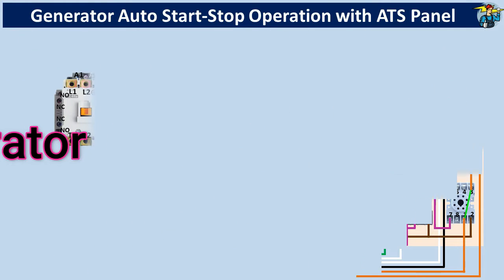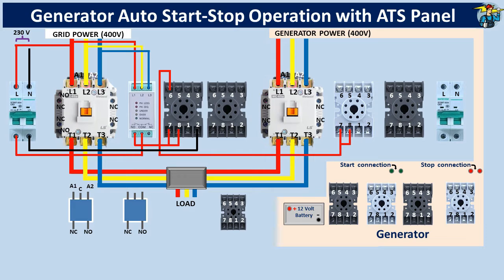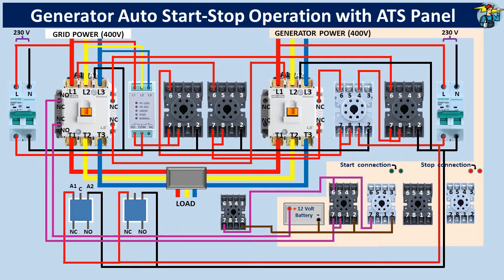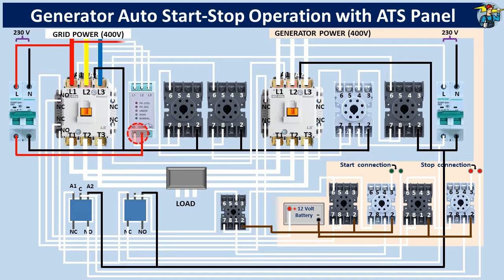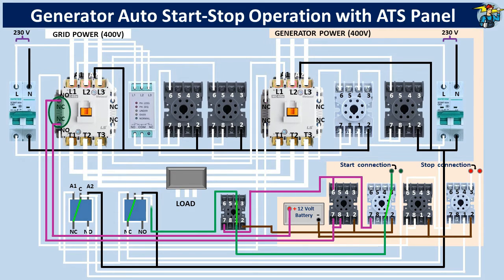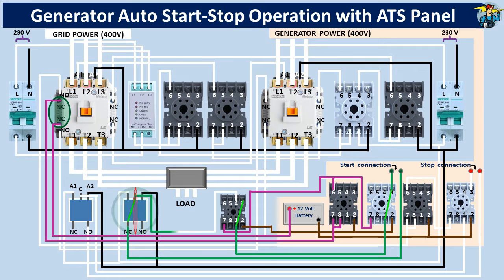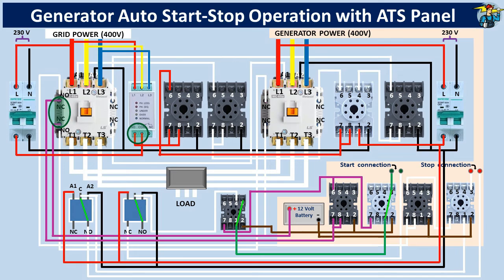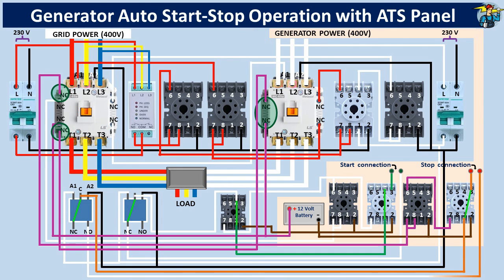How to design an ATS to Start and Stop the Generator Automatically ? / The Best Step-by-Step Guide.!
How to design an ATS, to start and stop the generator automatically ?

In this video, we guide you through designing an Automatic Transfer Switch (ATS) to start and stop a generator automatically.
An ATS, also known as an automatic changeover switch, plays a crucial role in switching power from the primary source to a backup source when it detects a partial or total failure of the main power supply.

When a power outage occurs, the ATS seamlessly activates the 3-phase generator, keeping essential equipment powered until utility power is restored.
Beyond switching power sources, the ATS also controls automatic generator start and stop functions, ensuring reliable power management.

Proper ATS design and wiring are essential for safe, efficient operation. An ATS must communicate with both power sources to switch power with minimal delay, preventing equipment downtime.

3 Phase Electricity operation: How it works and Power Calculations.